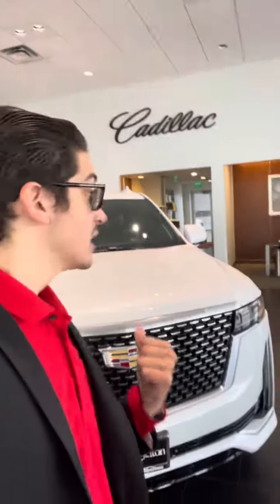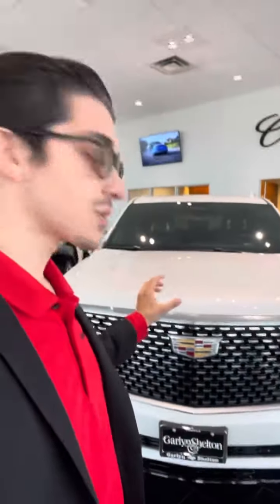Five reasons why we ￼ like Cadillac Brand is so iconic.